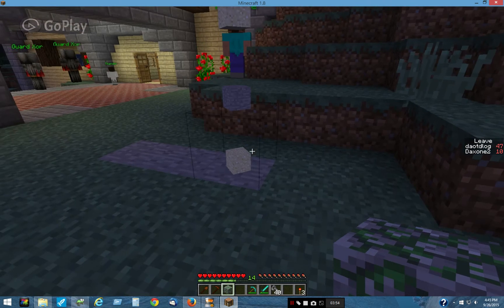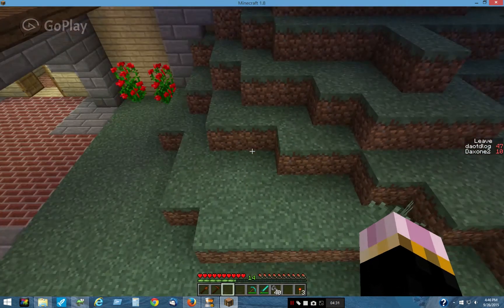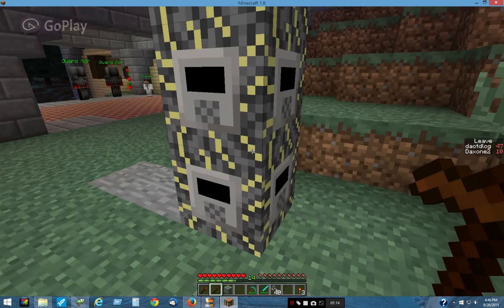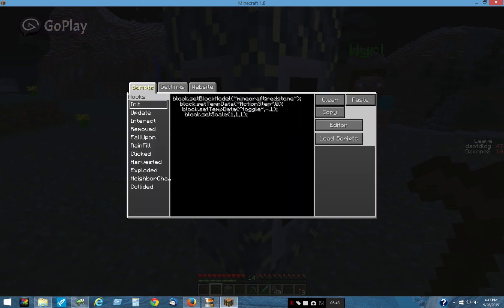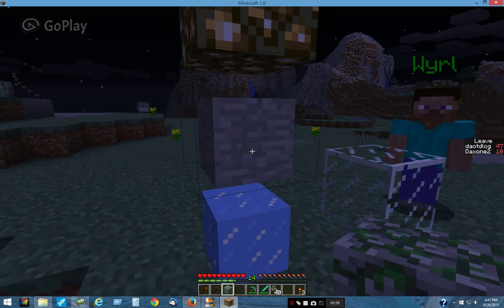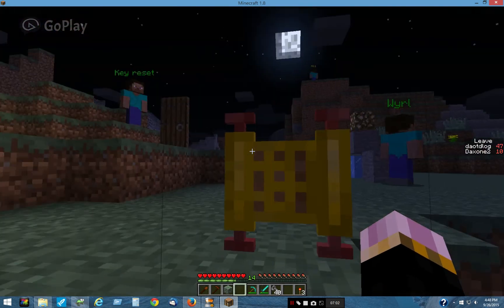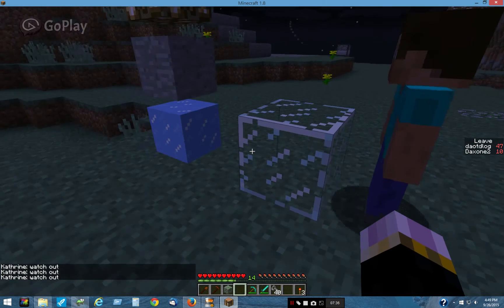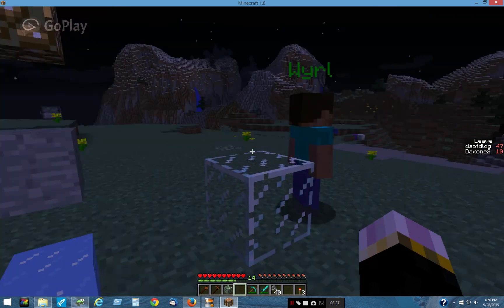Custom NPC 1.8 scripted block quick look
Some simple applications of scripted blocks